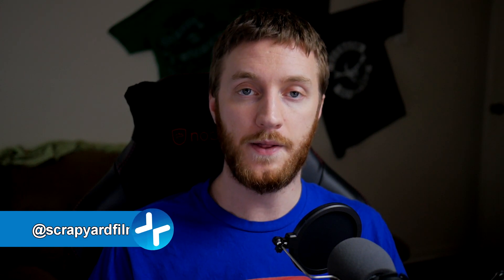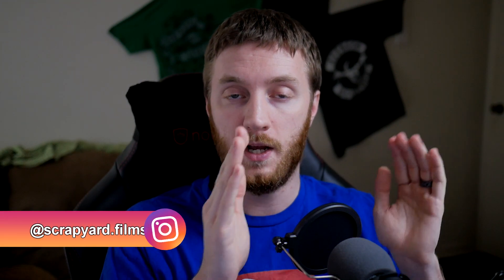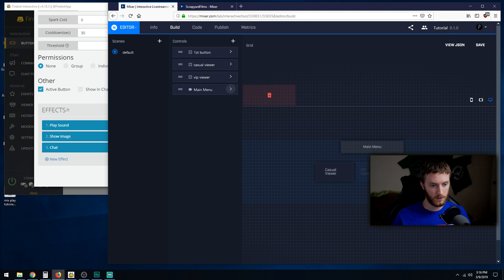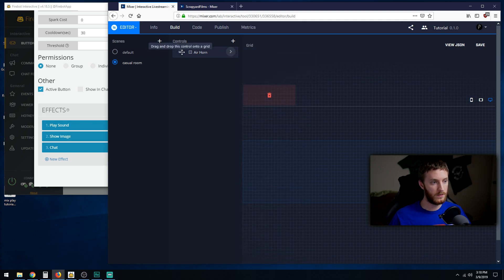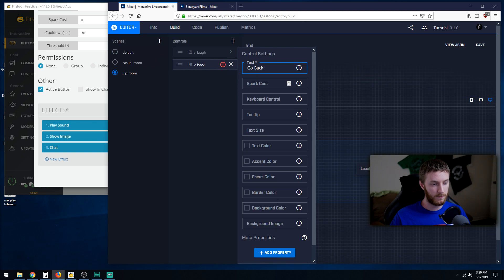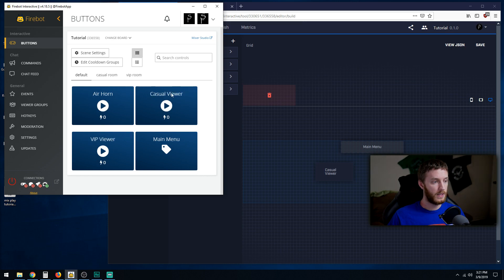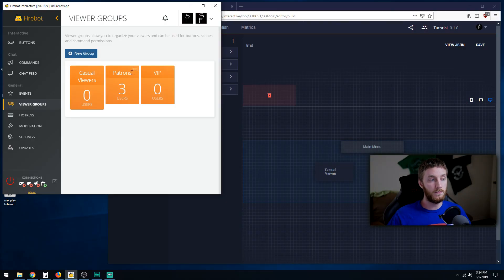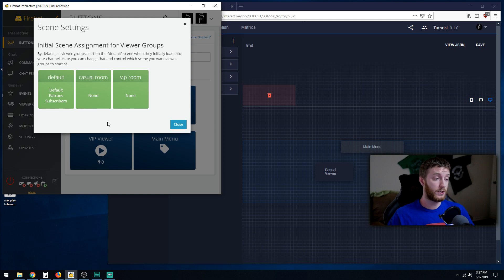How To Create An Interactive Main Menu On Mixer using Firebot v4 ✔️ MixPlay Tutorial #5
Hey everyone! Josh here with a new tutorial series. This time I'll be teaching you how to configure MixPlay for your Mixer stream using FireBot!
In this 7 part series, you will learn How To Add Interactive Buttons To Mixer. How To Make A Button Play A Sound On Mixer. How To Make A Button Show A Picture On Your Stream On Mixer. How To Make A Button Display Text In Chat On Mixer. How To Add A Main Menu. How to Switch Scenes On Mixer. How To Use Pictures For Buttons.

MixPlay is an interactive system of user created buttons and menu's that let viewers interact more deeply with the streamer. You can program sounds, pictures, roles, chat, and so much more. It is complicated to set up but totally worth it and I'm going to show you how!

☑️ 1000
☑️ 2000
☑️ 3000
☑️ 4000
☑️ 5000
🔲 6000

► My Equipment ▼

Panasonic Lumix G7 DSLR
Panasonic 20mm f1.7 Lens
Shure SM58 Microphone
Scarlett 2i4 USB Interface
Noble Hero Red/Black Chair
Ryzen 1800X Processor
Gigabyte K7 Gaming Motherboard
Corsair Vengeance 32GB RAM
Zotac GTX 1060 6GB
Razer Naga Mouse
Hyper X Alloy FPS Keyboard

► MUSIC ▼
🎵 Artist: Nicolai Heidlas
🎶 Song: Impressive Deals
🎵 Artist: Alan Walker